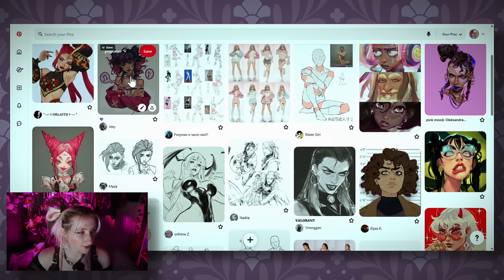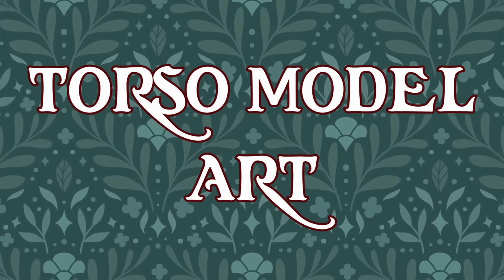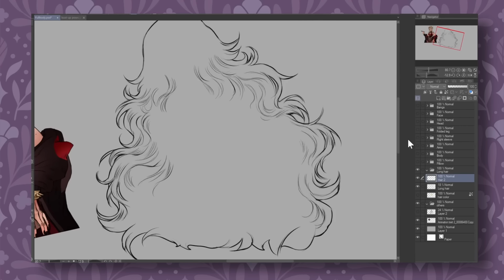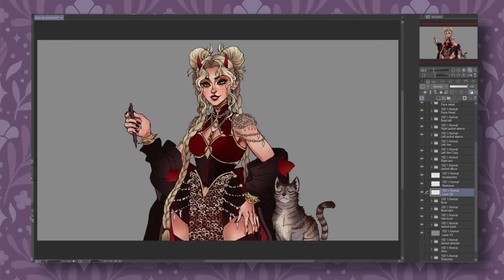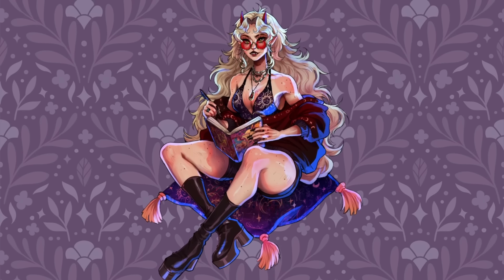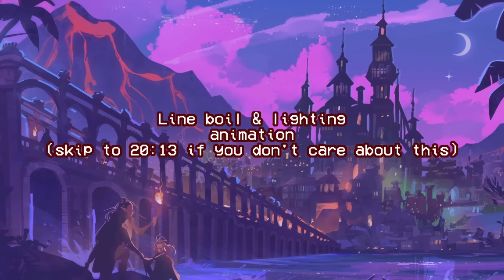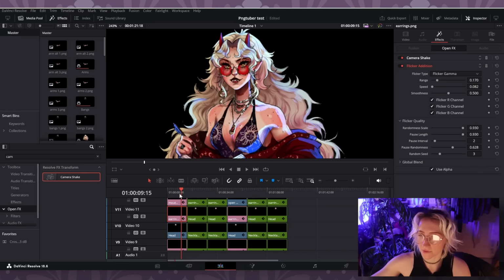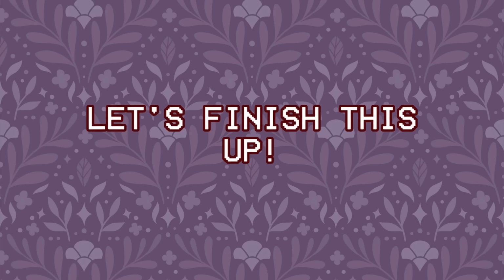I Made A PNGTUBER! ...but I did it ✨my way✨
★ Art details ★
✧Digital art programs: Clip Studio Paint
✧Tablets: Huion Kamvas GT 221 pro (current)
✧Editing: Davinci Resolve 16
✧Sketchbooks: Hardcover Blick 8x10, Hardcover Strathmore 8x10,